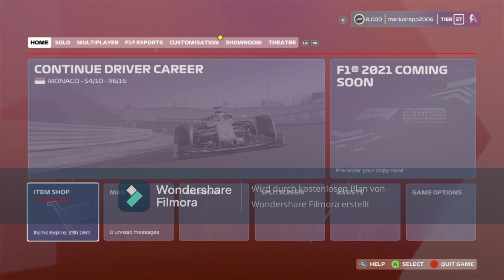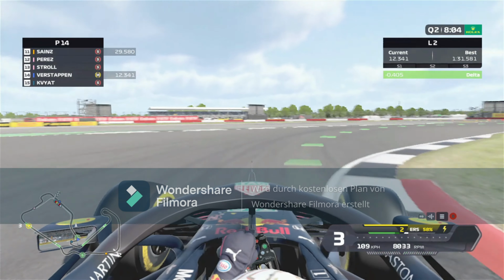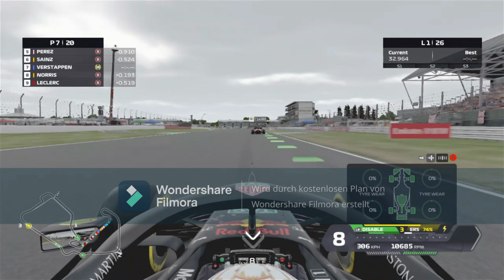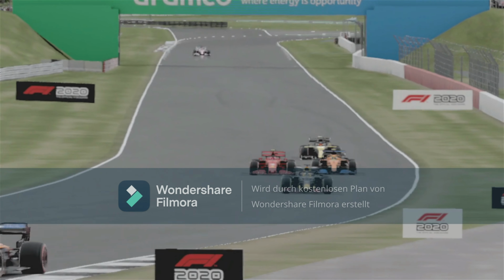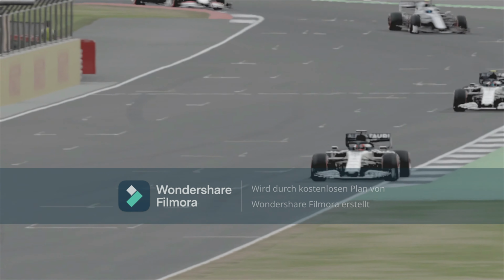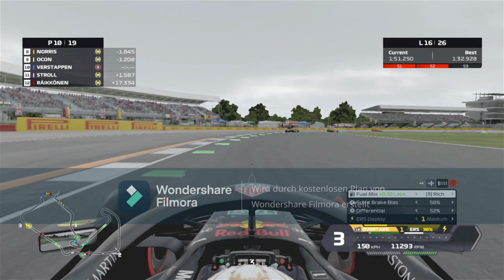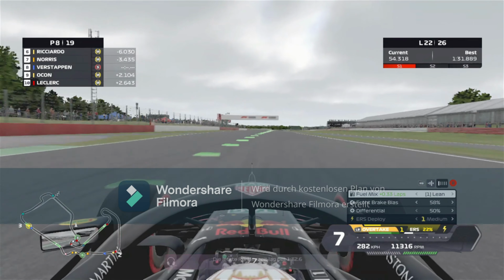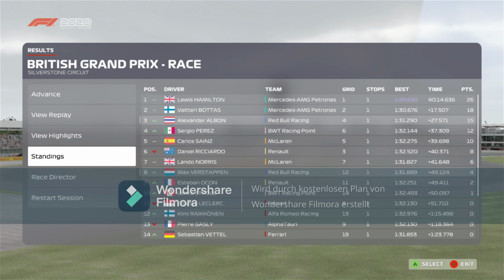F1 2021 British Grand prix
Silverstone hosted the first round of the World Championship in 1950 and has been the permanent venue for the British Grand Prix since 1987.

Display | Become a supporter & become ad-free
It was first used after World War II when the runways on which Wellington bombers took off were converted into a race track. Then a fast perimeter layout was adopted and the pit and paddock for the first race was near what is now the Abbey.

The track has 18 corners and 2 DRS zones, namely the famous Hangar and Wellington straights. The record winner is home game enthusiast Lewis Hamilton who has already won this grand prix 7 times in his career.

Surprising qualifying result: After an acceptable Q1 session, we wanted to improve in Q2. Find out what happened to it!

Thrilling duels !!!: Both the AI ​​and I have thrilling duels for every position!
Write in the comments which overtaking maneuver you found the best!

If you have tips for video improvement, then write this tip under the video improvement in the comments! Because that would improve our videos and you could only win!

If you haven't done it yet, leave a subscription and like the video!

# TeamSquadrant # F12020 # F12021GrandPrix